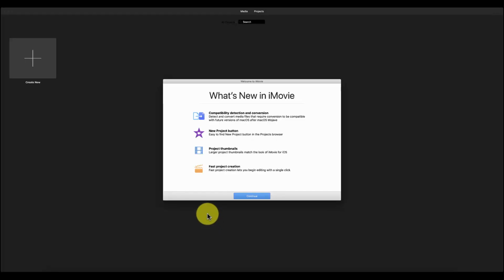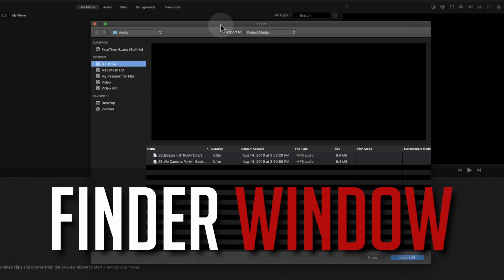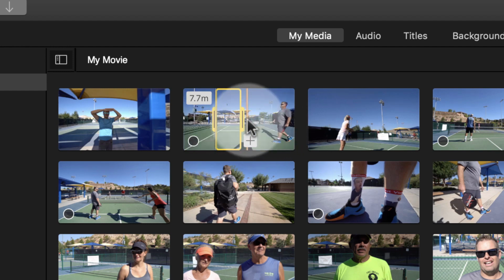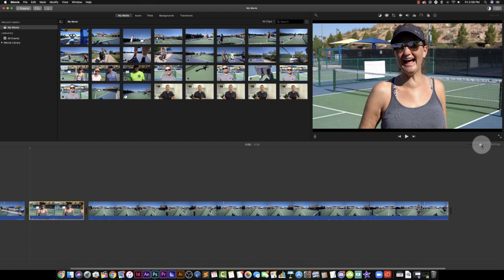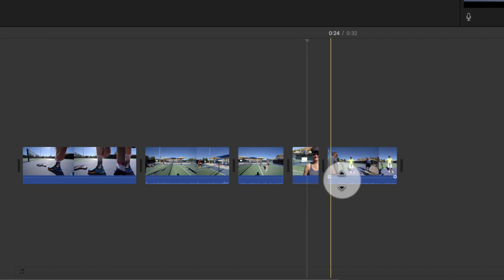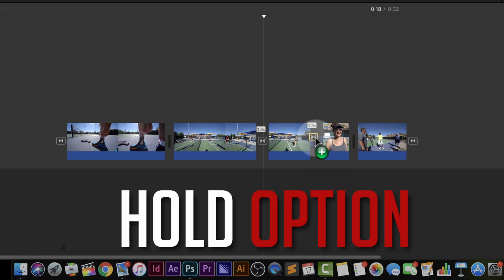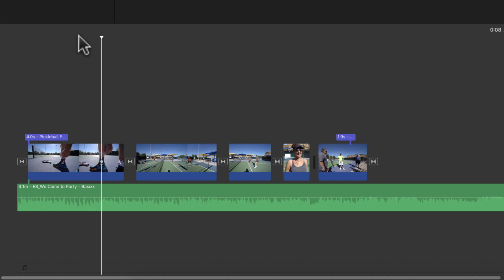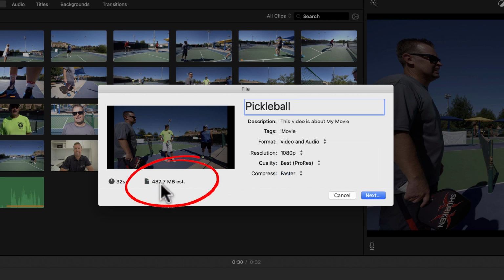How To Use iMovie on a Mac Beginners Guide To Make Awesome Movies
Learn how to use iMovie. If you are a beginner then this is for you.